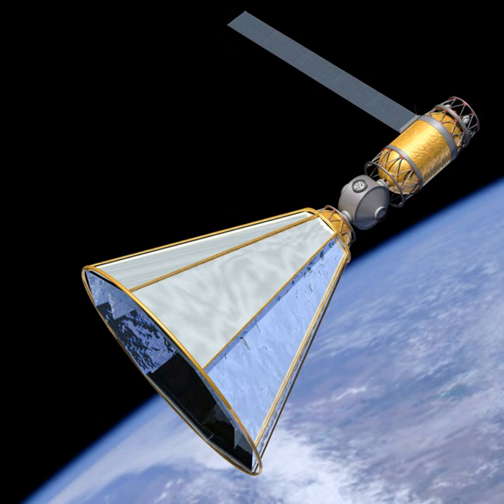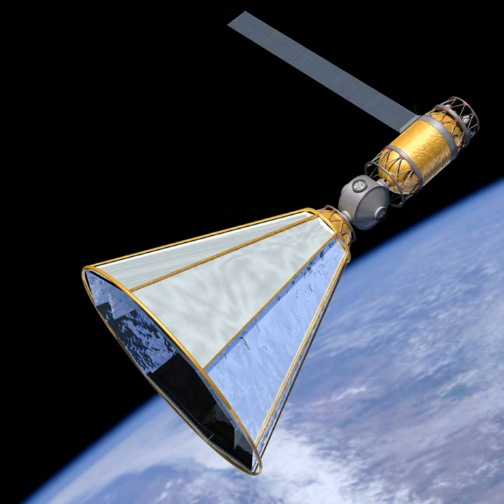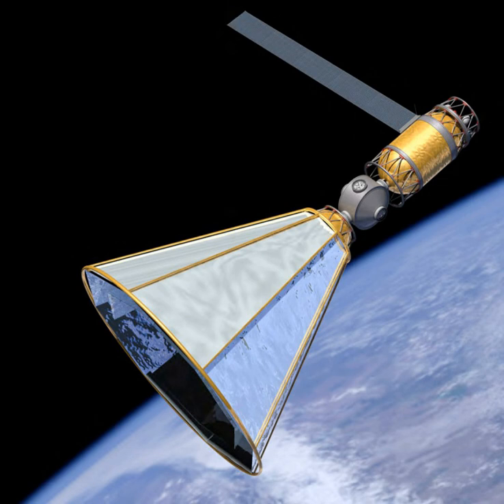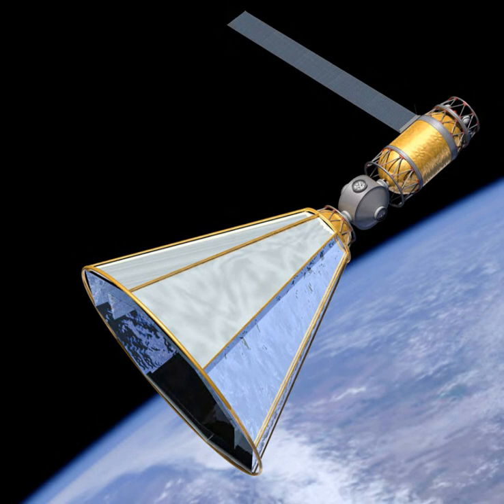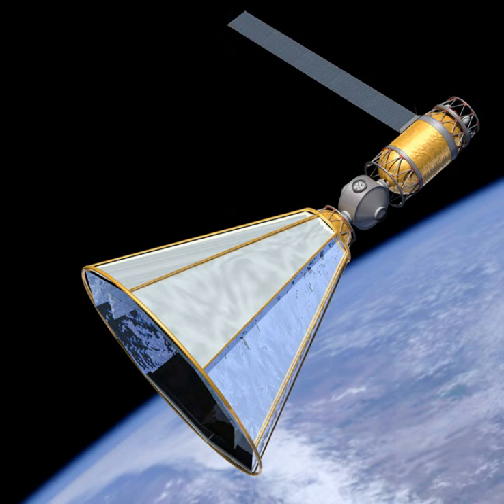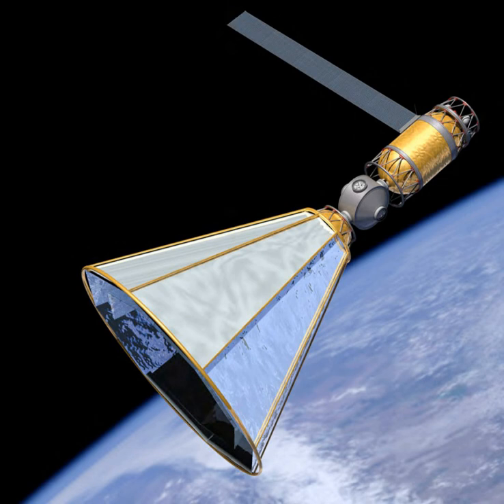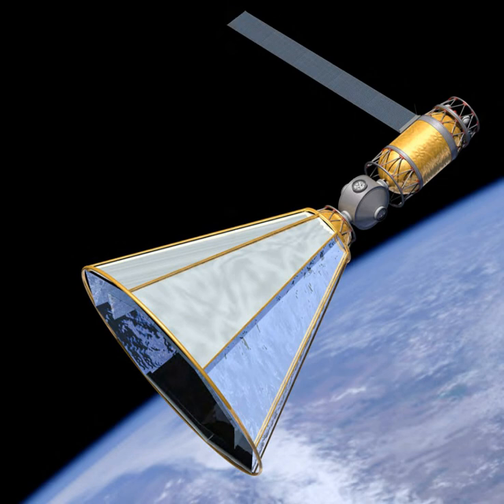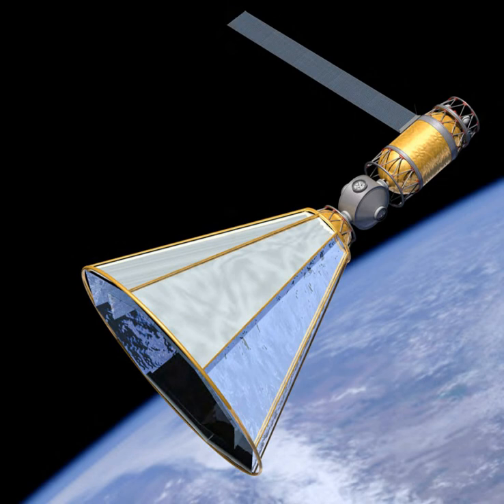Propellant depot | Wikipedia audio article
00:02:39 1 LEO depot fuels
00:04:13 2 Propellant launch costs
00:05:02 3 Cryogenic depot architectures and types
00:06:26 4 Heavy lift versus depot-centric architectures
00:08:20 5 Feasibility of propellant depots
00:12:42 6 Advantages
00:14:28 7 History and plans
00:21:05 8 Engineering design issues
00:21:45 8.1 Propellant settling
00:22:34 8.2 Propellant transfer
00:23:23 8.3 Refilling
00:26:52 8.4 Orbital planes and launch windows
00:28:39 8.5 Specific issues of cryogenic depots
00:28:51 8.5.1 Boil-off mitigation
00:33:34 8.5.2 Sun shields
00:34:06 8.5.3 Other issues
00:34:33 9 In-space refueling demonstration projects
00:35:01 9.1 Robotic Refueling Mission
00:36:18 9.2 MDA in-space refueling demonstration project
00:38:33 9.3 Space tug alternatives to direct refueling
00:40:18 9.4 New Space Involvement
00:40:51 10 Gallery
00:41:00 11 See also

- Socrates

SUMMARY
An orbital propellant depot is a cache of propellant that is placed in orbit around Earth or another body to allow spacecraft or the transfer stage of the spacecraft to be fueled in space.  It is one of the types of space resource depot that have been proposed for enabling infrastructure-based space exploration.
Many different depot concepts exist depending on the type of fuel to be supplied, location, or type of depot which may also include a propellant tanker that  delivers a single load to a spacecraft at a specified orbital location and then departs.  In-space fuel depots are not necessarily located near or at a space station.
Potential users of in-orbit refueling and storage facilities include space agencies, defense ministries and communications satellite or other commercial companies.
Satellite servicing depots would extend the lifetime of satellites that have nearly consumed all of their orbital maneuvering fuel and are likely placed in a geosynchronous orbit. The spacecraft would conduct a space rendezvous with the depot, or vice versa, and then transfer propellant to be used for subsequent orbital maneuvers. In 2011, Intelsat showed interest in an initial demonstration mission to refuel several satellites in geosynchronous orbit, but all plans have been since scrapped.A low earth orbit (LEO) depot's primary function would be to provide propellant to a transfer stage headed to the moon, Mars, or possibly a geosynchronous orbit.  Since all or a fraction of the transfer stage propellant can be off-loaded, the separately launched spacecraft with payload and/or crew could have a larger mass or use a smaller launch vehicle.  With a LEO depot or tanker fill, the size of the launch vehicle can be reduced and the flight rate increased—or, with a newer mission architecture where the beyond-Earth-orbit spacecraft also serves as the second stage, can facilitate much larger payloads—which may reduce the total launch costs since the fixed costs are spread over more flights and fixed costs are usually lower with smaller launch vehicles.  A depot could also be placed at Earth-Moon Lagrange point 1 (EML-1) or behind the Moon at EML-2 to reduce costs to travel to the moon or Mars.  Placing a depot in Mars orbit has also been suggested.